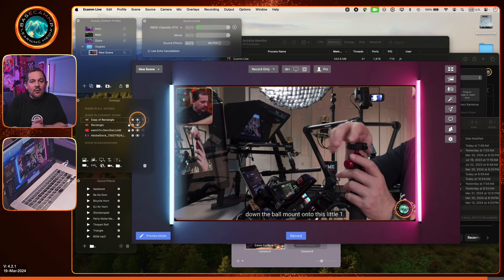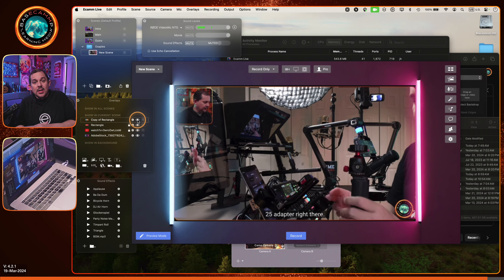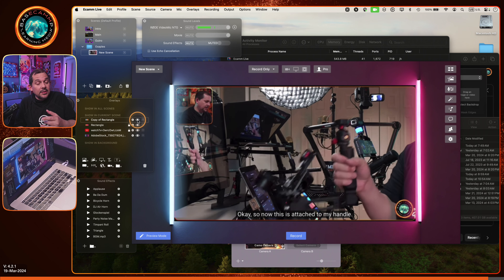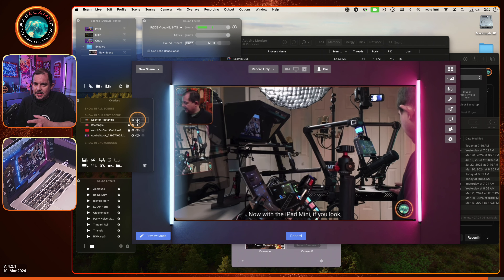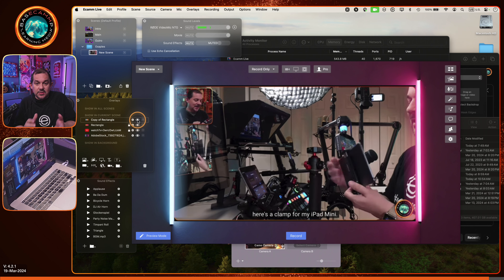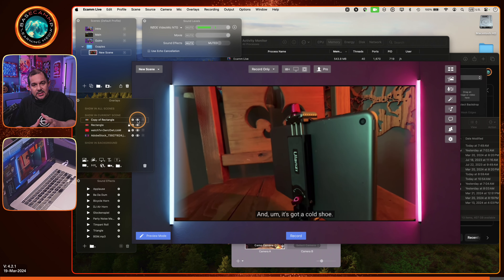What's Holding You Back from Featuring Killer Apps in Your Streams?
The tutorial guides viewers through the process of creating screen shares within Ecamm scenes, using a camera with a MagSafe adapter, showcasing application demonstrations (e.g., Apple motion), and emphasizing the importance of having an additional monitor for a more efficacious presentation setup. Additionally, it covers sharing web content through Safari, integrating Keynote and PowerPoint for enriched streaming experiences, and managing resource limitations on various computer architectures while navigating copyright constraints effectively.

🟠Want to get live streaming?

[VIDEO TRANSCRIPT]